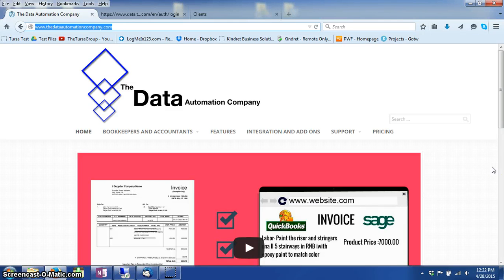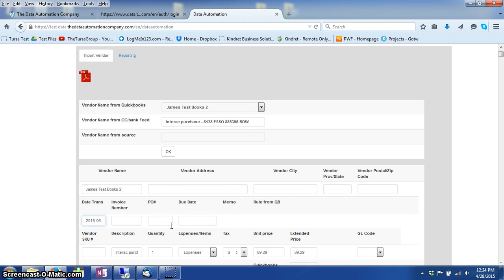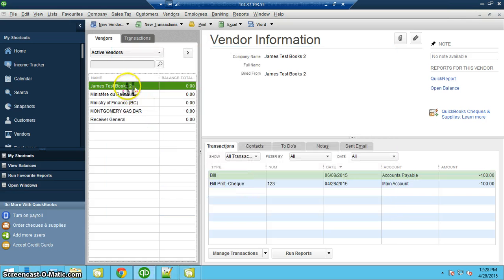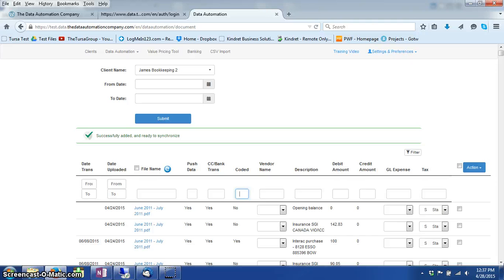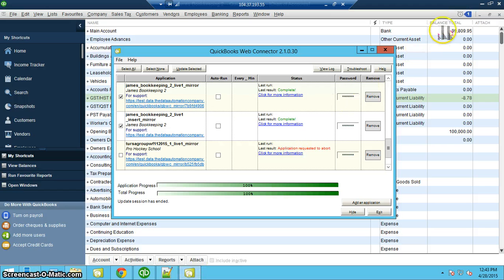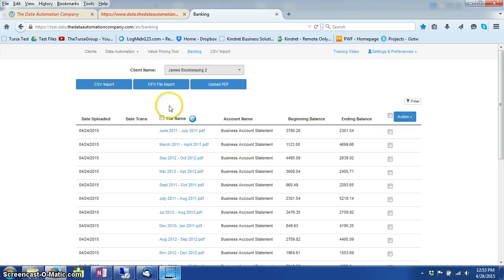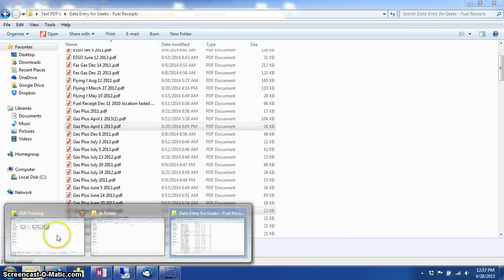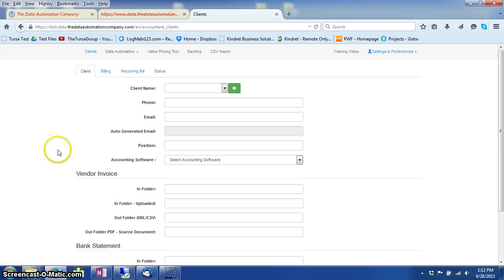A Walk Through of the Data Automation Software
This video talks about the Data Automation company and its front end secure site that allows users to add clients, upload their receipts through scanned PDF's and be stored into the software. It includes a general description of how to manage the software.

The Data Automation Company offers accounting software that has all the advantages of cloud computing that could be easily integrated with your desktop accounting solution. to learn more about their software or to leverage their artificial intelligence platform.